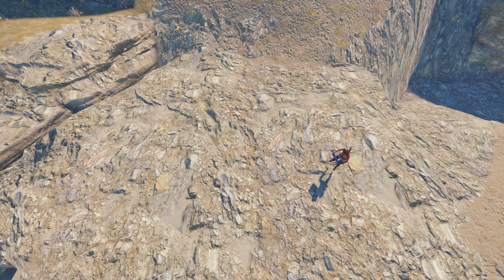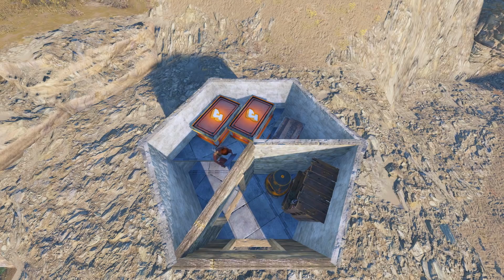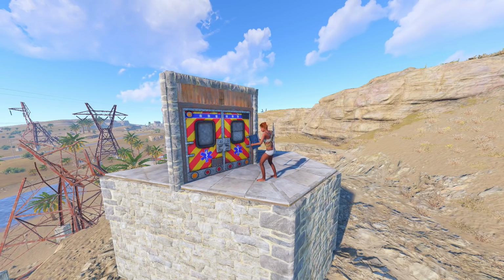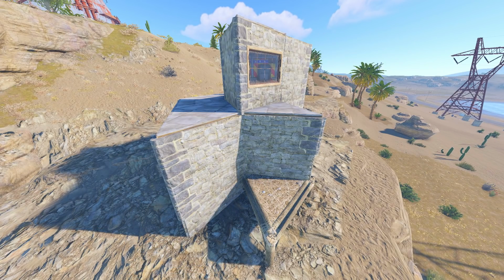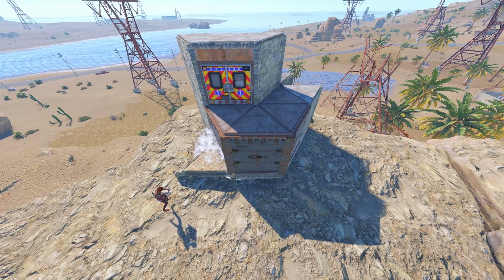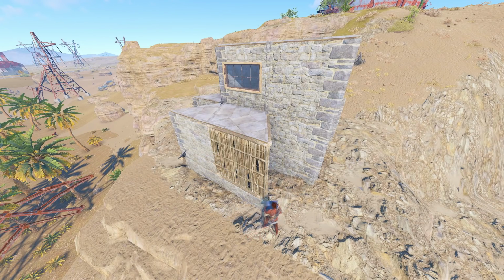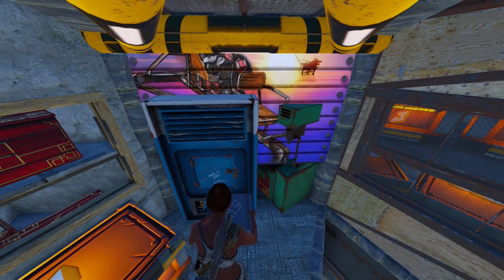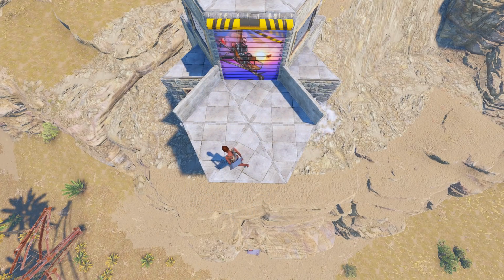Rust Base Design - Strong Hexagon Rust Solo Base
This rust base design is perfect for a weekly server. In building this rust base design you get a nice and simple starter unit. You get a bunker in early game in case you have to log off earlier than expected! This rust base design has plenty of storage and utilizes the honeycomb for storage/utility. This rust base design is strong for the cost, needing 24 rockets to fully raid. If you build this rust base design, offline raiders will be shook! It is much stronger than one would expect from a tiny rust solo base.